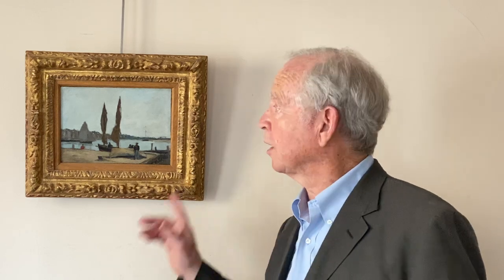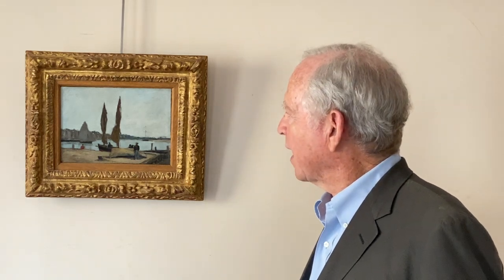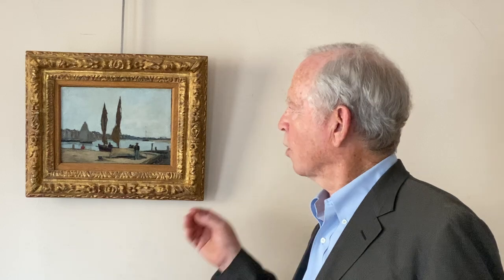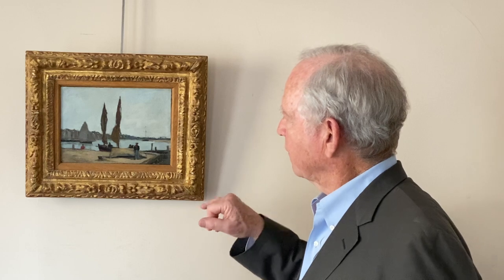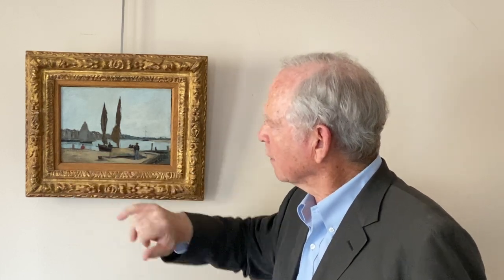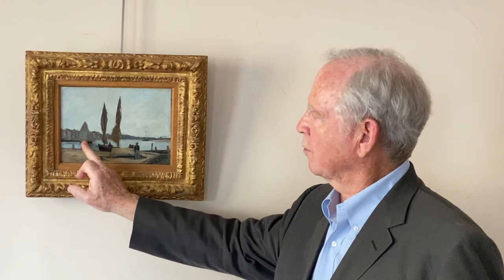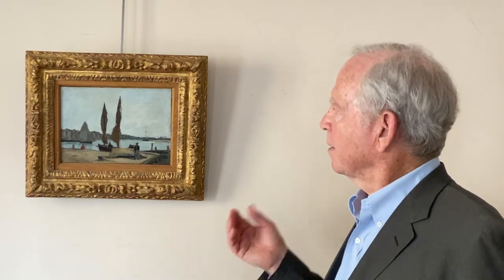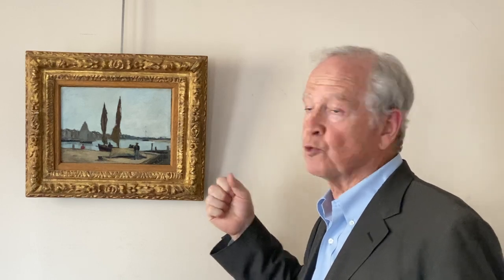Eugène Boudin - Le Port de Trouville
Thomas Colville discuss Eugène Boudin - Le Port de Trouville

Thomas Colville Fine Art
Specializing in 19th and early 20th century drawings, painting and sculpture